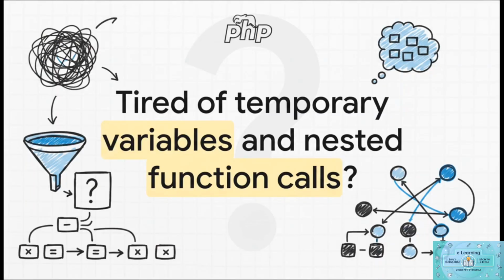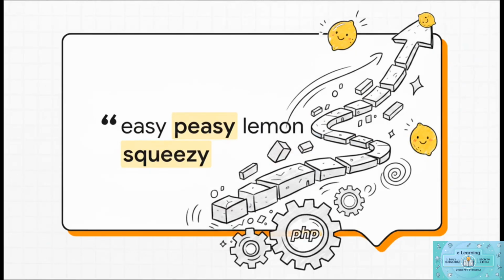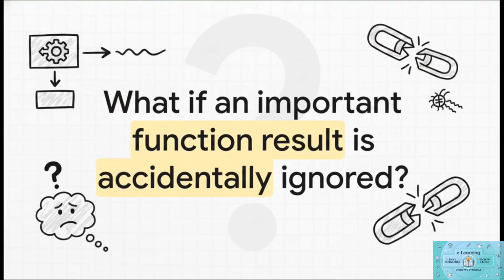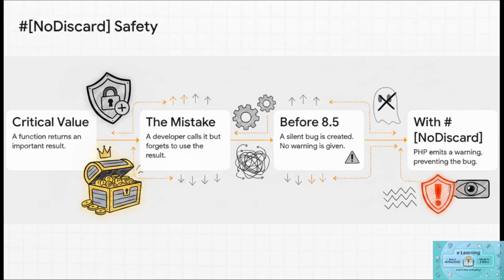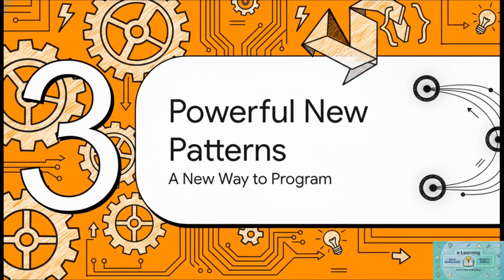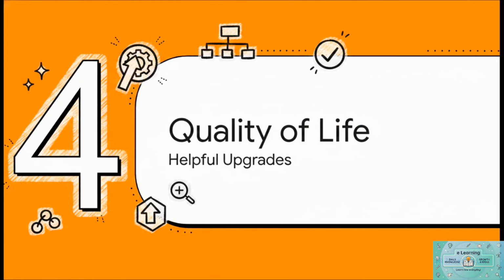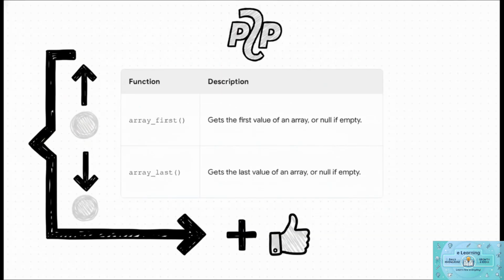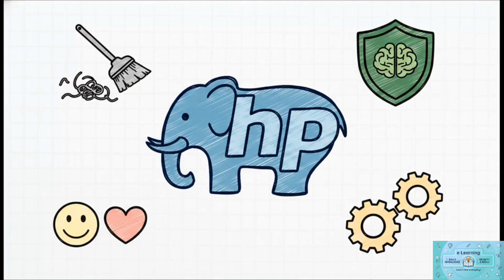Is PHP 8.5 the Best Update Yet? Pipe Functions and Constants Deep Dive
PHP 8.5 is here, and it’s not just another minor update—it’s a massive leap forward for the developer experience. In this explainer, we unpack the new features designed to make your code cleaner, safer, and more powerful than ever. [00:15]
What we cover in this PHP 8.5 deep-dive:
Cleaner, Simpler Code: We show you how to eliminate code clutter and temporary variables using the highly-anticipated Pipe Operator (|). [00:00:66]
Safer, Smarter APIs: Learn how to prevent silent bugs with the new #[NoDiscard] attribute, which forces developers to handle critical function results. [01:32]
Powerful New Patterns: Discover how Closures in Constants fundamentally change where you can use dynamic logic in your applications. [02:13]
Quality of Life Upgrades: We walk through helpful new functions like array_first() and array_last(), and the time-saving php --ini-diff command flag. [00:02:77], [03:00]
The Big Picture: Why PHP 8.5 is a clear statement about the language’s modern, robust, and developer-first future. [03:22]
Key Features Mentioned:
Pipe Operator (|): Chain functions from left to right for ultimate readability. [00:00:68]
#[NoDiscard]: A built-in safety net for your most important return values. [01:51]
Static Closures: Use functions in places previously restricted to static values, like attributes or defaults. [02:16]